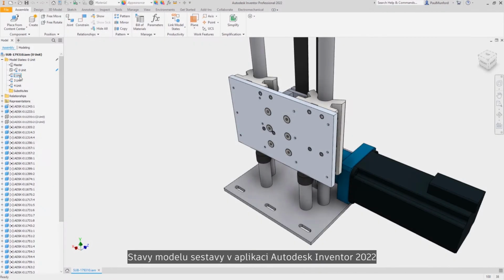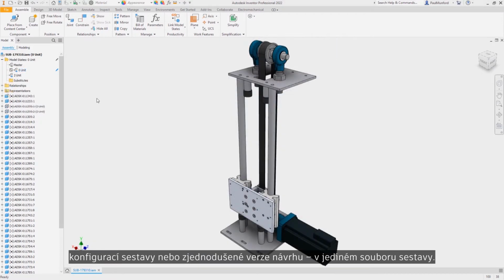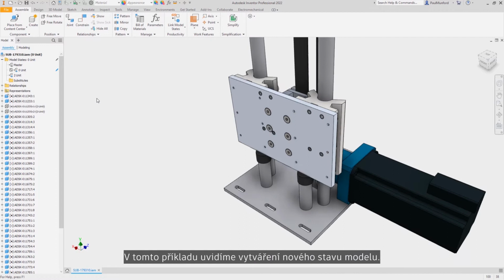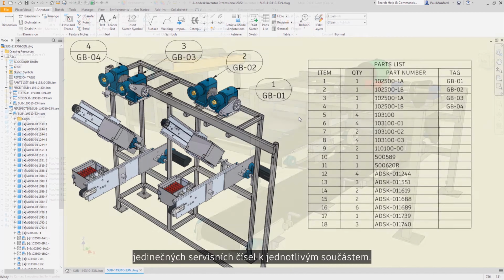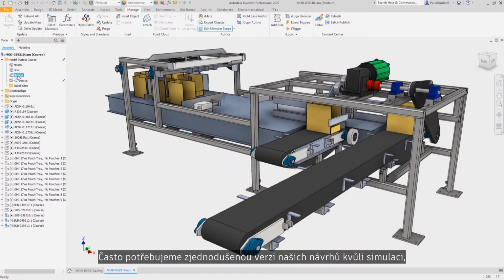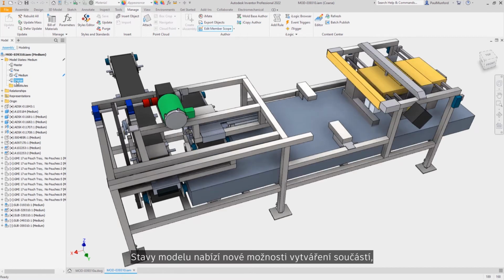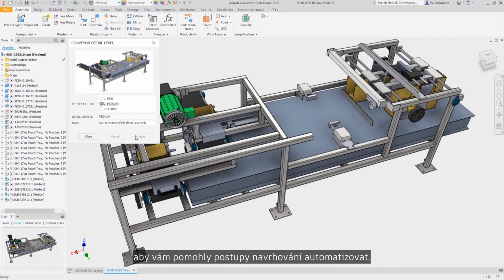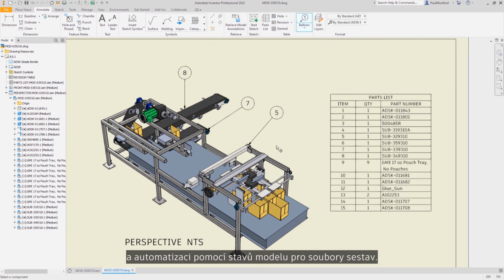Novinky Inventor 2022 - stavy modelu - sestavy